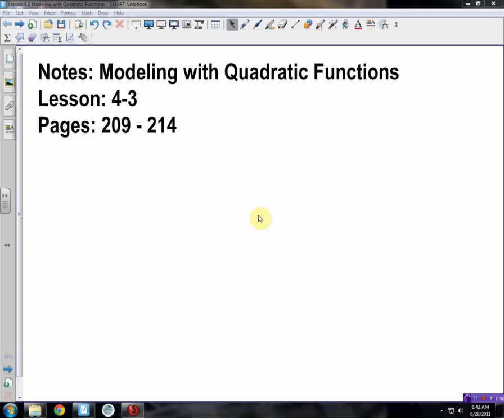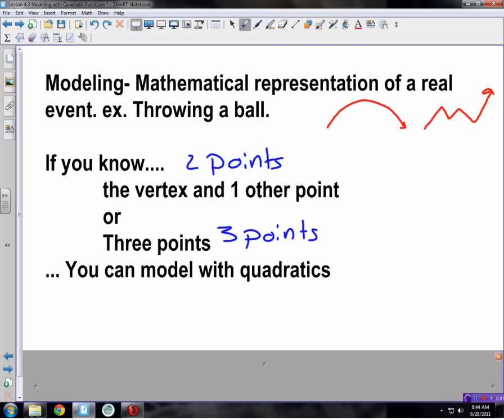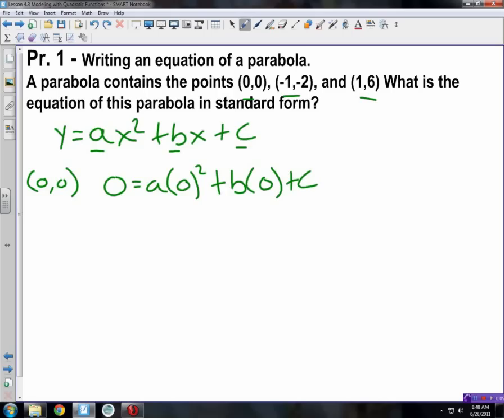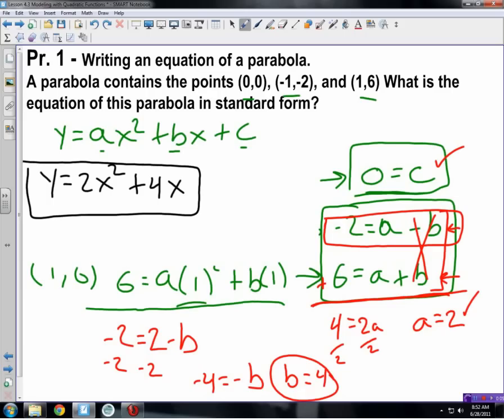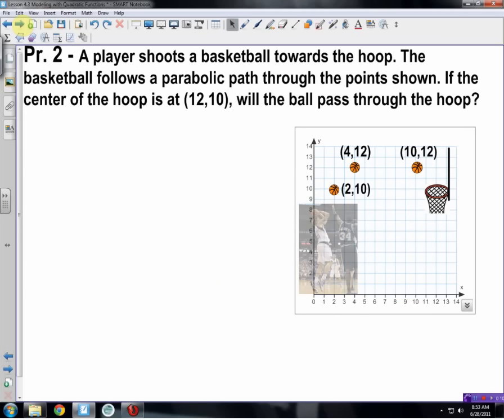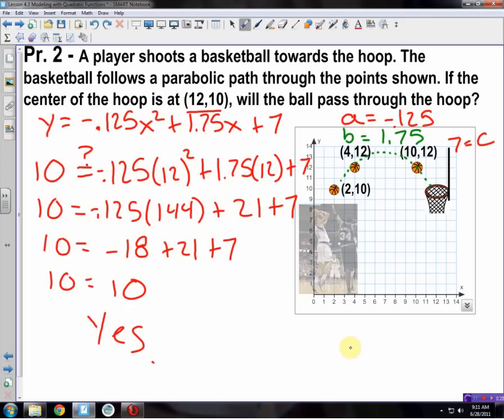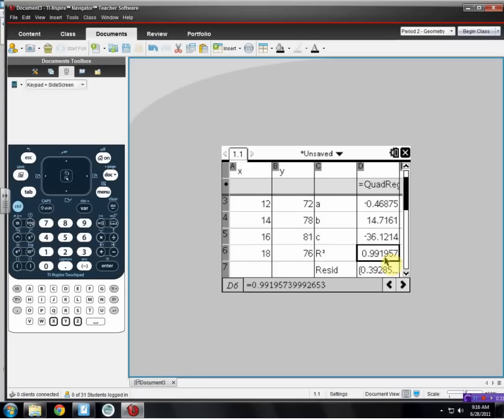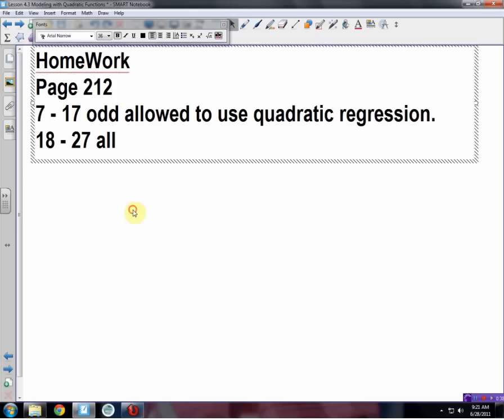Lesson 43 Modeling with Quadratic Functions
TeacherTube User: Stanfieldmath